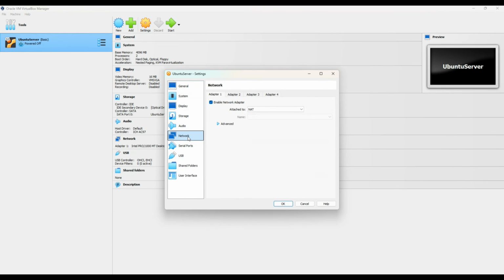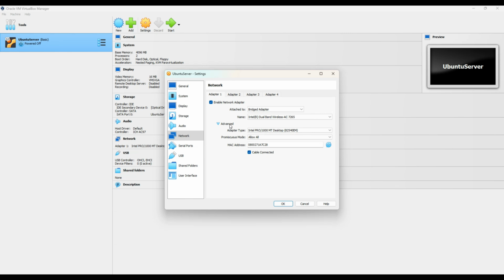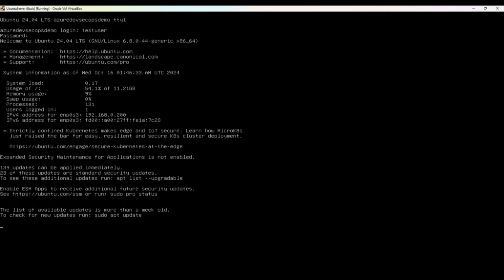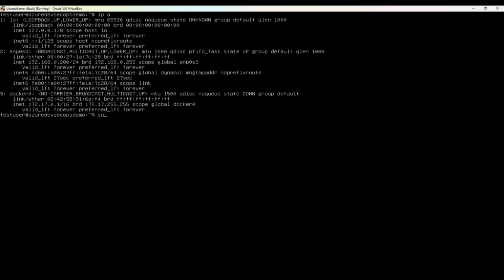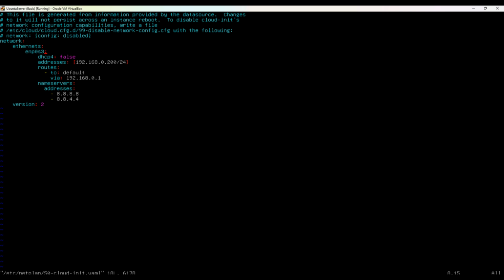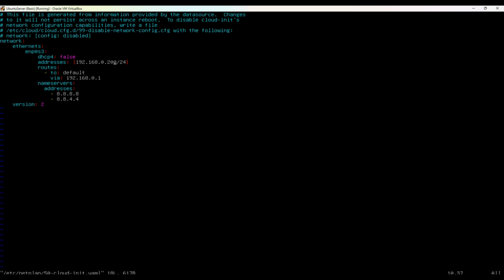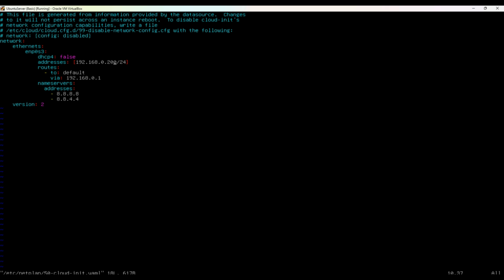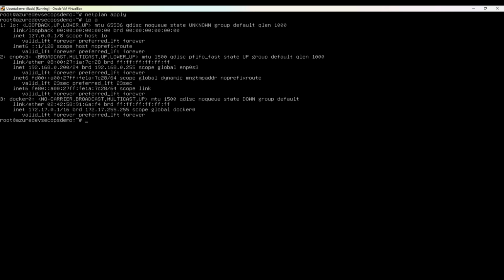VM Bridge network | Oracle VirtualBox | Ubuntu Server 24.04 LTS | Day4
In this session we have discussed on how to setup and configure static ip address on Ubuntu Server 24.04 LTS running on Oracle VirtualBox by using bridge network.